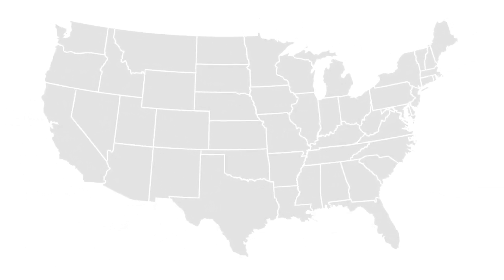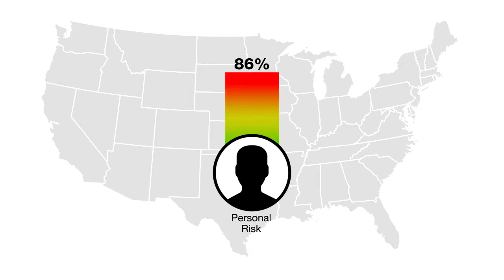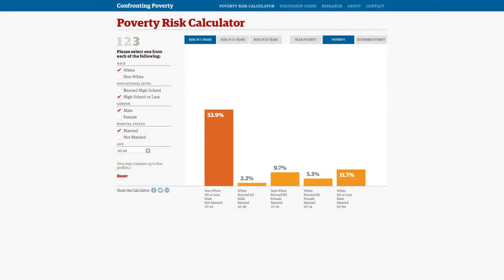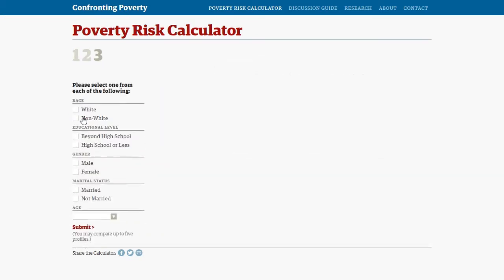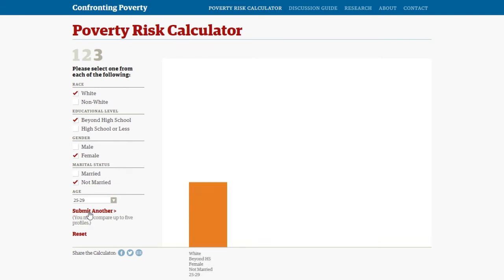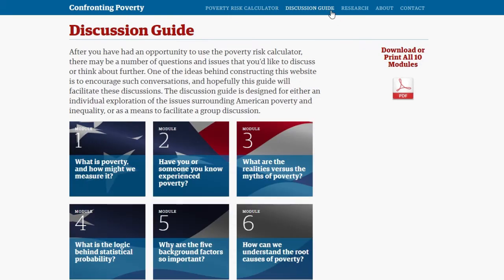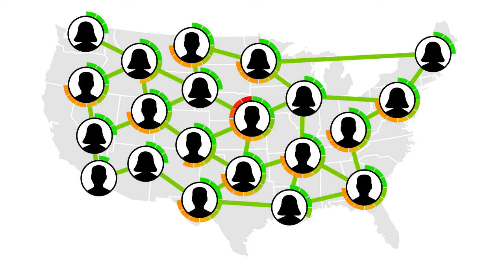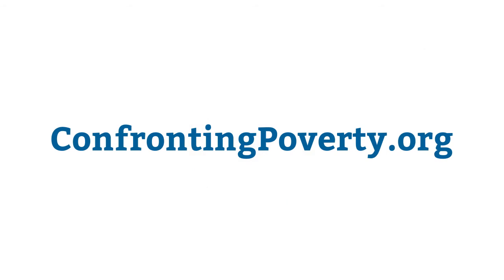What are your odds of going into poverty? | Inside the Research | Washington University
Mark Rank, the Herbert S. Hadley Professor of Social Welfare, has developed a calculator, which can determine for the first time an American’s expected risk of poverty based on their race, education level, gender, marital status and age.